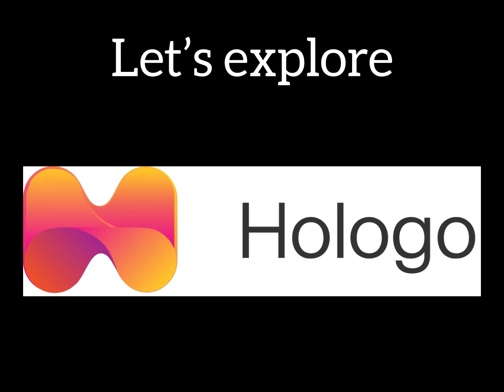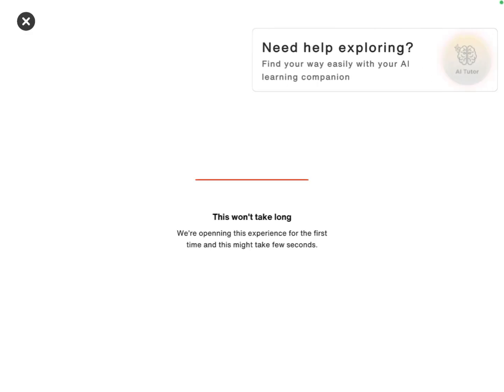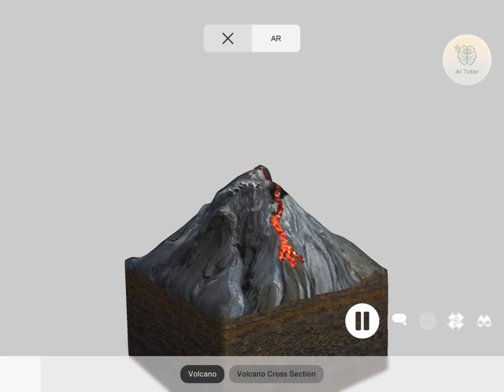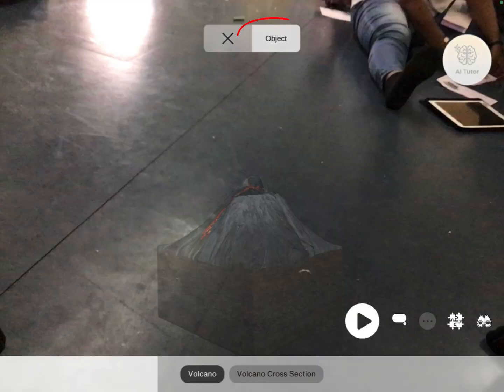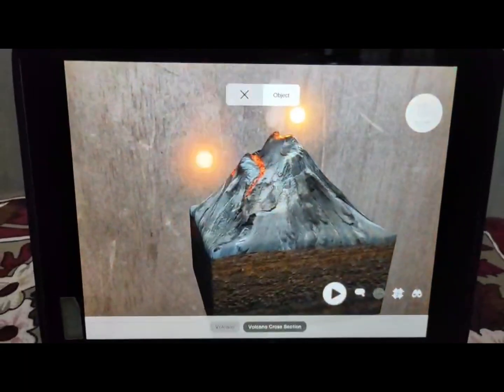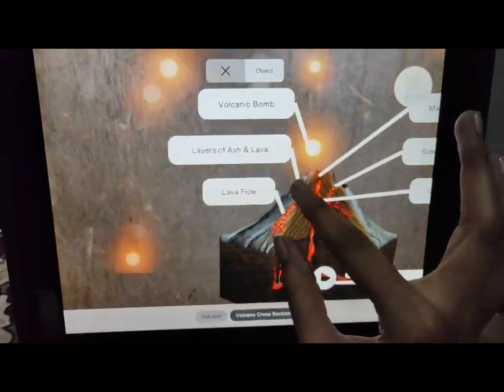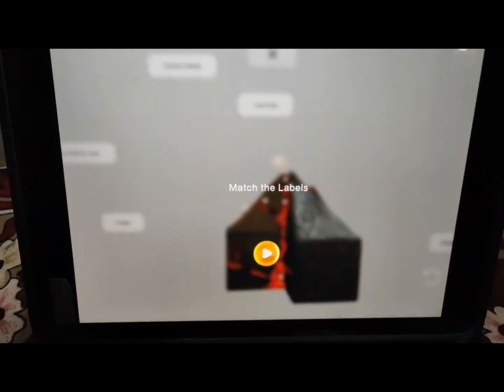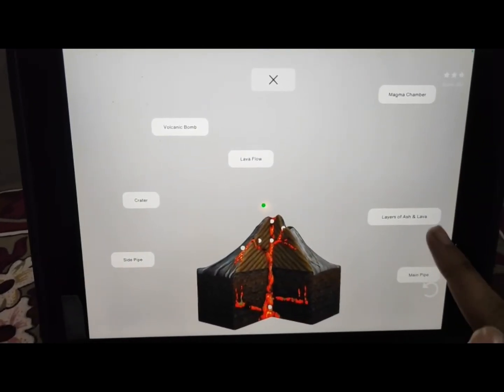Hologo App Explore and Learn